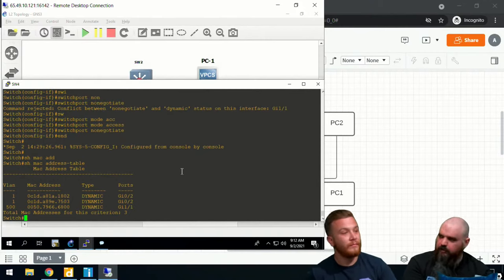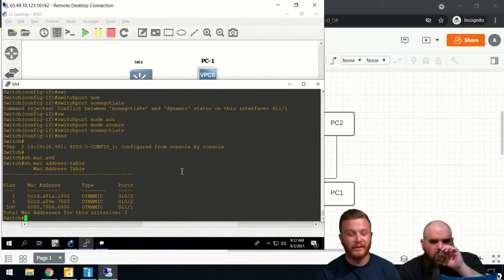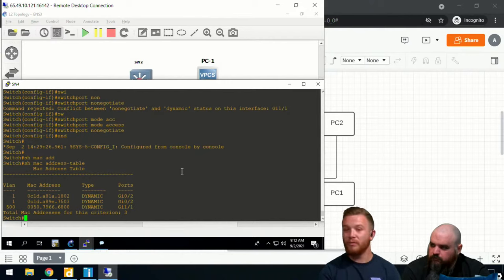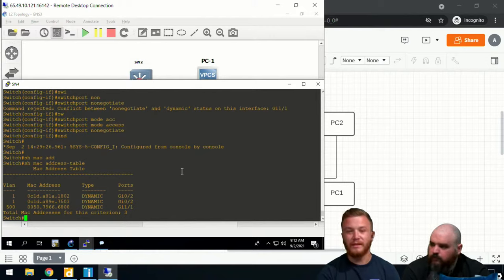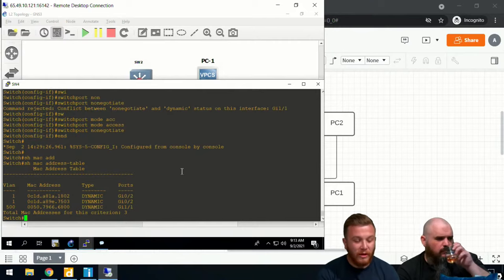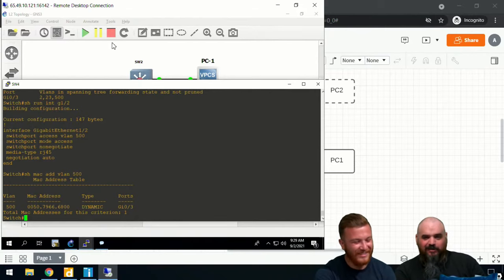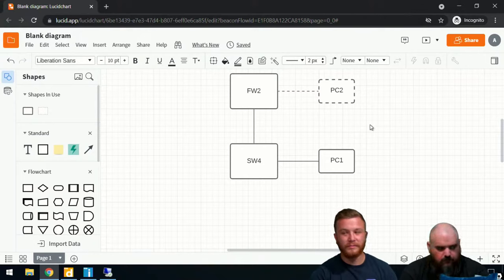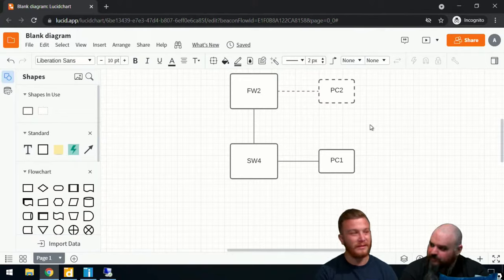🔴Basic Networking and Trouble Shooting PART II